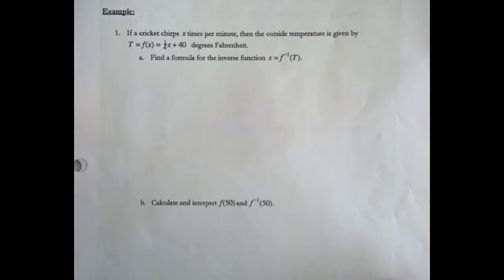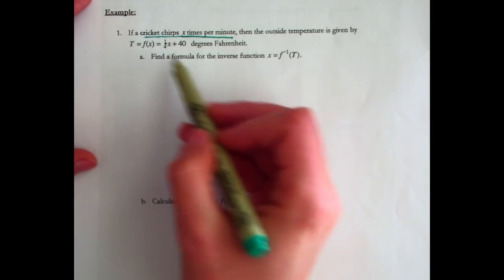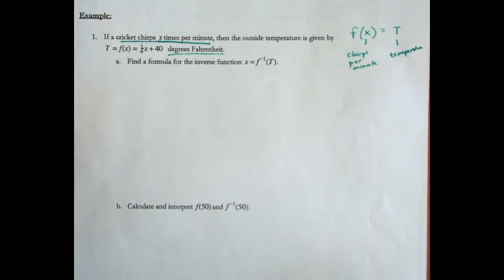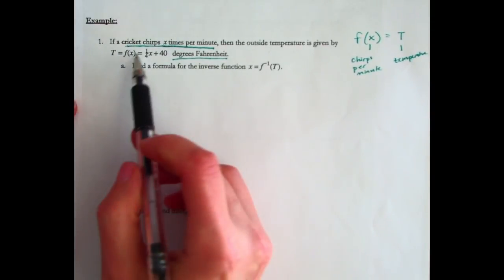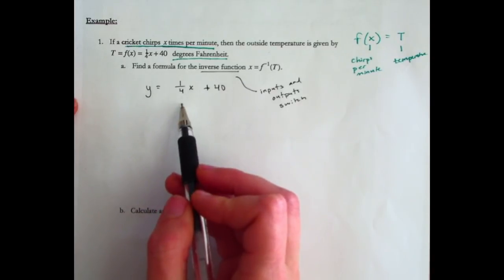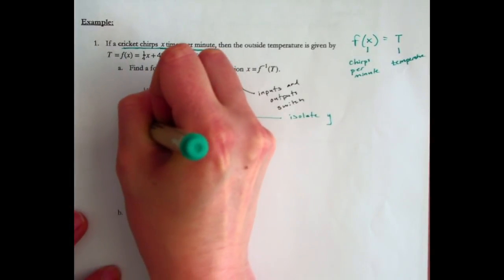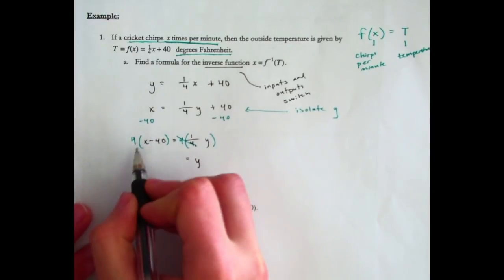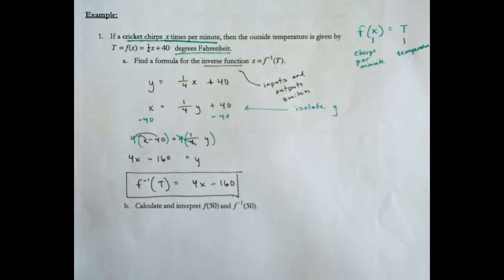Free Response Question, Inverse Functions Part A